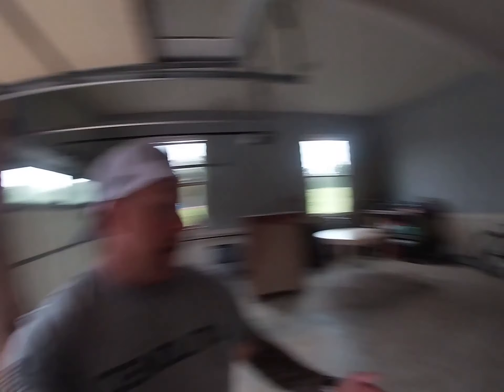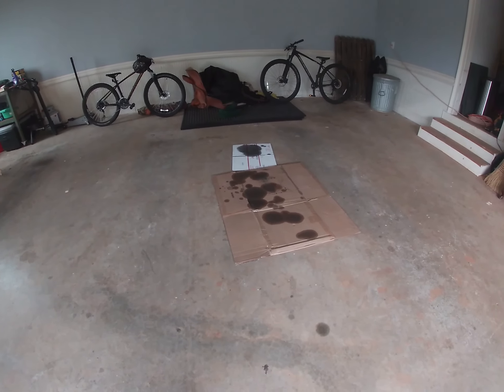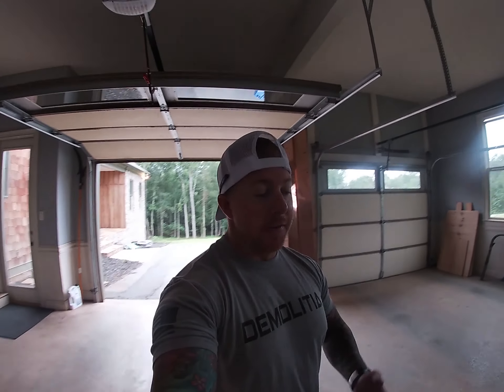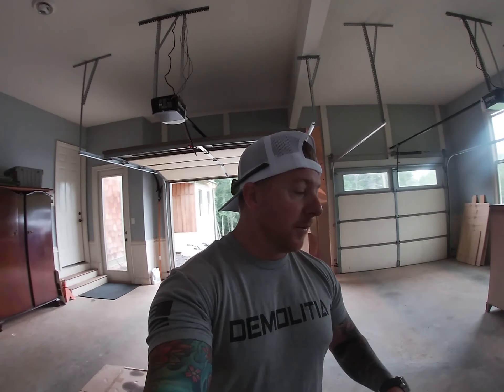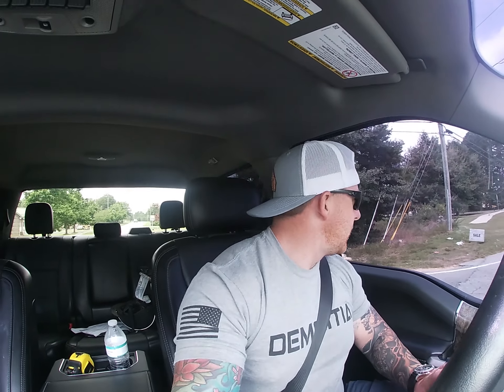Restoring Demolition Ranch's old humvee part 1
I hope you guys enjoy this build and seeing my life through a lens.